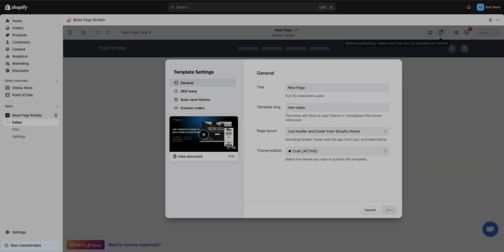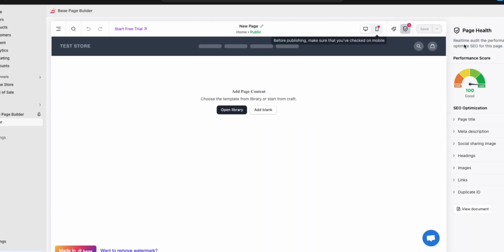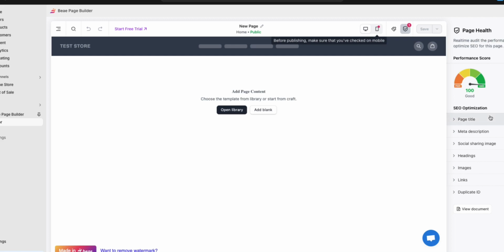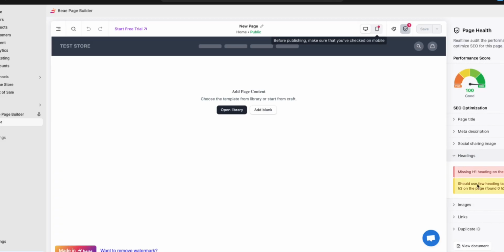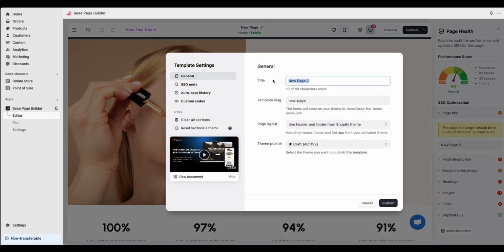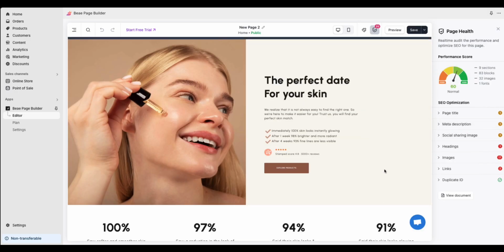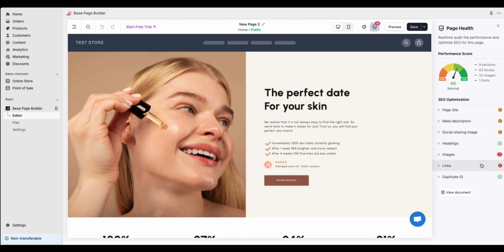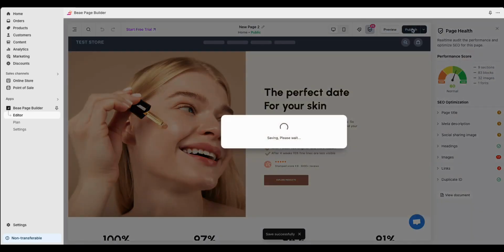How To Use Page Health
In this video, you'll learn how to use the Page Health Feature to optimize your website's performance. Discover how to monitor and improve various aspects of your pages to ensure they run smoothly and efficiently. Explore the benefits of maintaining a healthy site and how it can enhance user experience and search engine rankings.

🎬 Timestamps:
0:00 - Intro
0:10 - How To Use Page Health
0:29 - Step 1: Feature In Page Health
1:38 - Step 2: SEO Optimization
3:10 - Step 3: Save And Get Support
3:23 - Outro